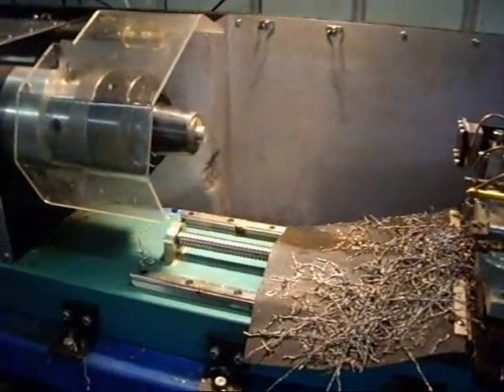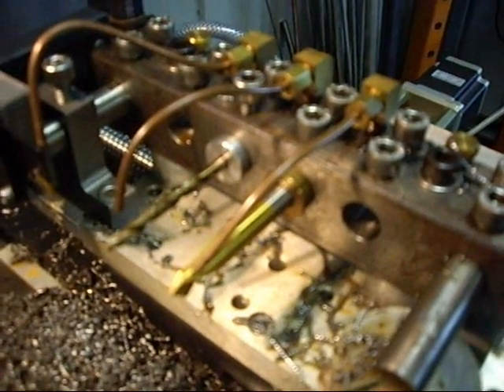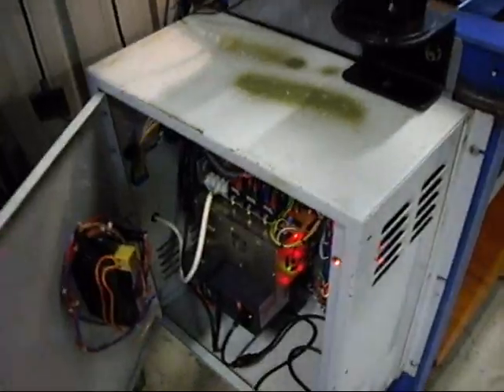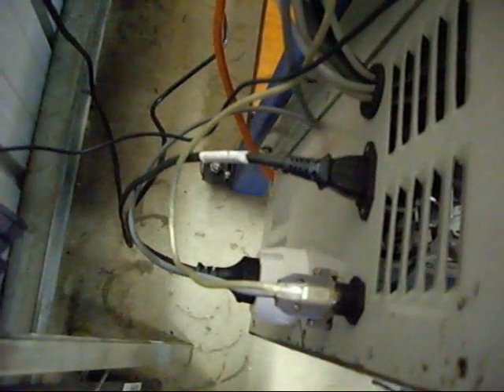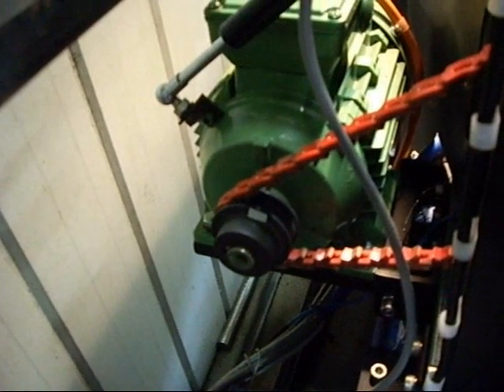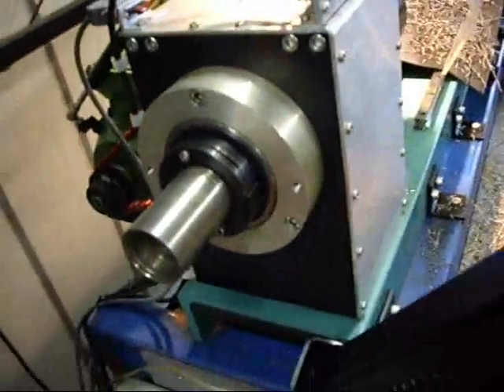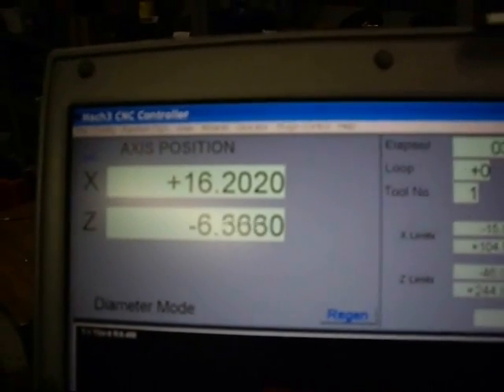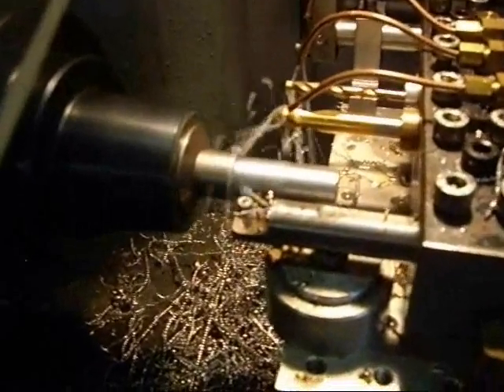Turning Generic Steel Collets for Gang Toolblock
This video starts with a brief tour of my cnc lathe then shows how I make generic blank collets.

I needed some collets for my gang toolblock to hold various size drills and boring bars.  The first couple I made on a conventional lathe but realized that I would need many more.  I also needed to test my cnc lathe (and to educate myself) with steel parts.   I work mostly with aluminium.

I think I need more spindle horsepower for the parting or  to make some refinements to speed and feed.   I have learned that you can't cut steel at aluminium speeds and feeds. You need to slow surface speed to approx 50%.  Overall I am very pleased with the results.

To complete the collets, I cut a 0.5mm flat on the side in the conventional mill, drill whatever drill size hole 3/4 the way through on a conventional lathe, and cut a 0.6mm slit on the centre (@ 45 degrees to the flat) with a slitting saw mounted in the conventional mill.

The finished collets hold drills very well.  The drills are clamped in the 40mm tool block with 2 x M8 304SS Caphead Screws.